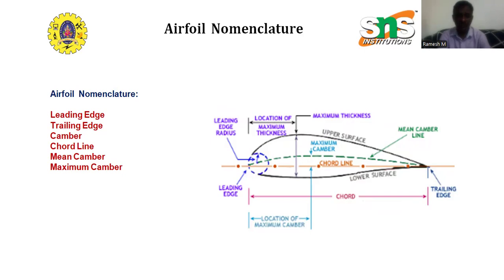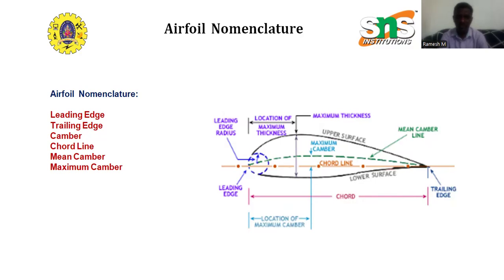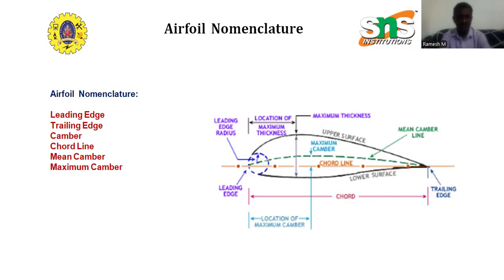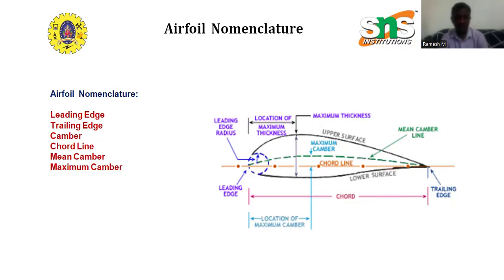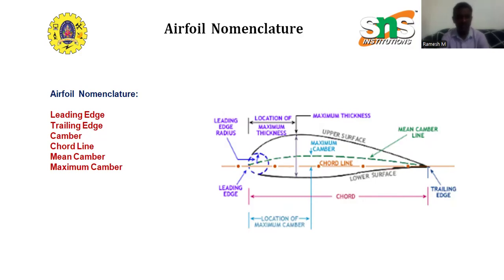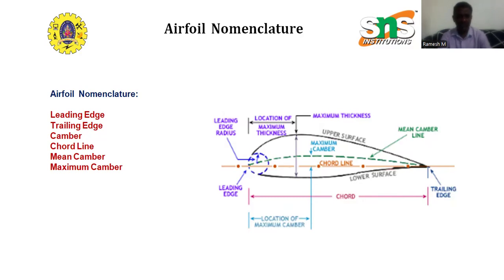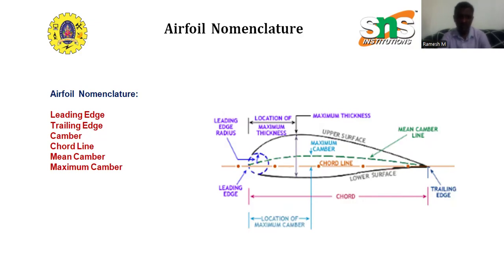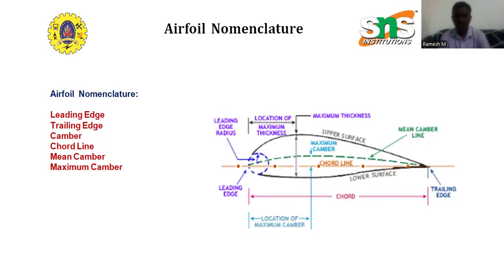Aerodynamics | Airfoil Nomenclature | SNS Institutions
Airfoil nomenclature defines key parts of an airfoil, such as the leading edge (frontmost point), trailing edge (rearmost point), chord line (straight line connecting leading and trailing edges), and camber (curvature of the mean line). It also includes terms like thickness (maximum distance between upper and lower surfaces) and angle of attack (angle between the chord line and freestream airflow).